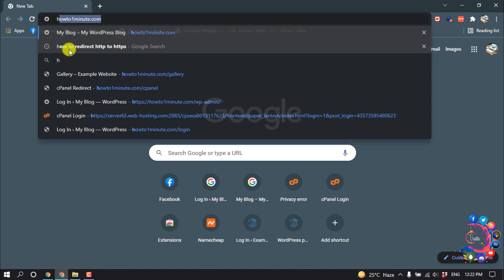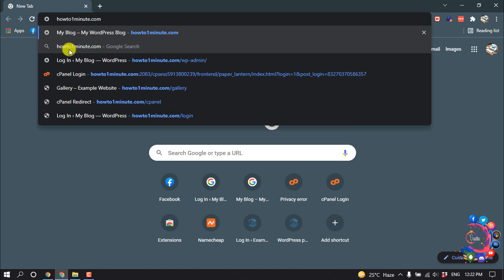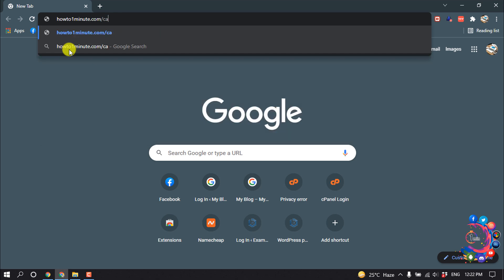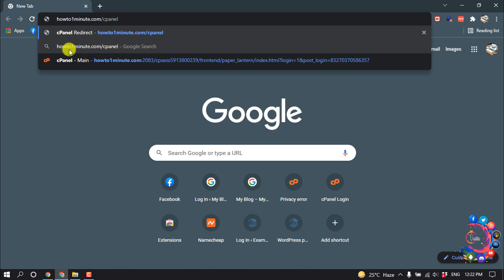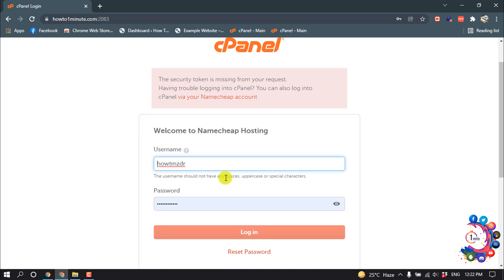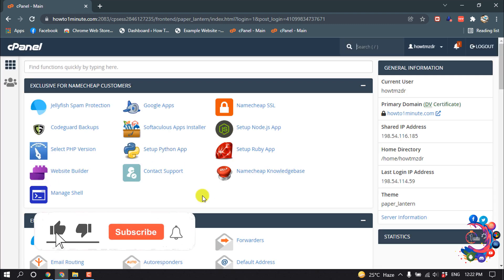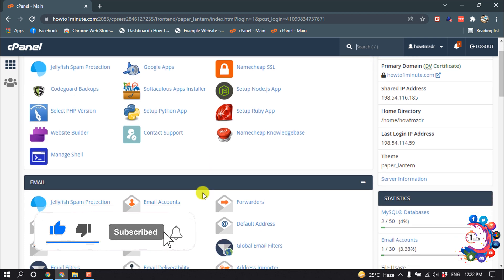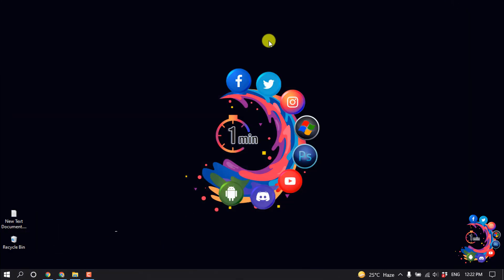How to log into cpanel 2026 | How to 1 Minute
How to log into cpanel | How to 1 Minute
To log in with your cPanel account, perform the following steps:
Enter your cPanel username in the Username text box.
Enter your password in the Password text box.
Click Log in. The cPanel Tools interface will appear.

"cpanel webmail default login"
"cpanel webmail login"
"cpanel admin login"
"cpanel login with username"
"wordpress cpanel login"
"cpanel login url"
"cpanel sign up"
"godaddy cpanel login"